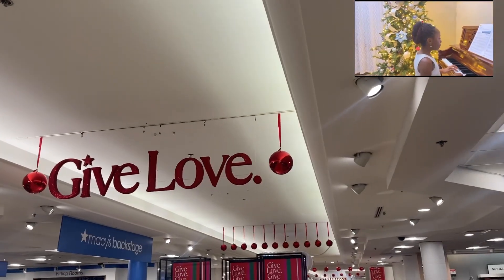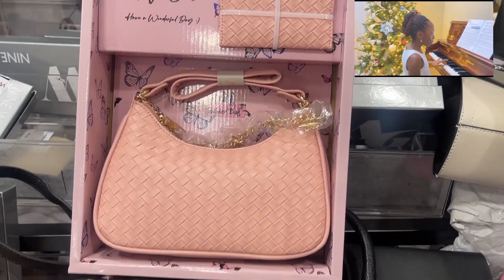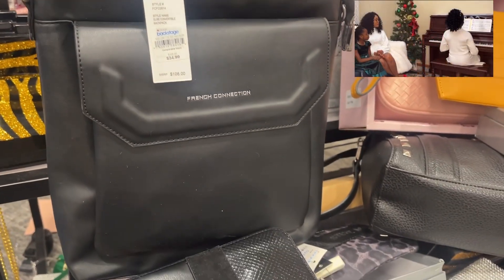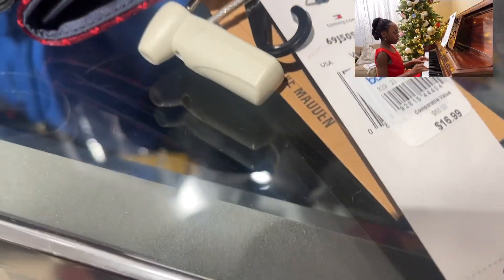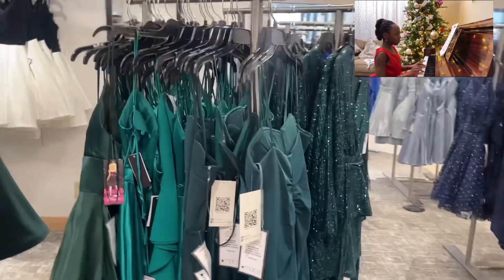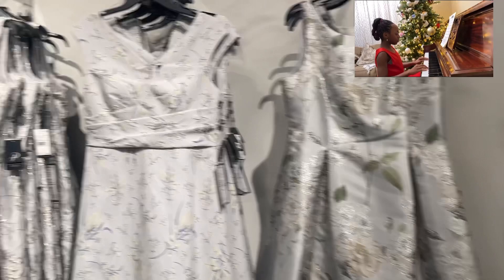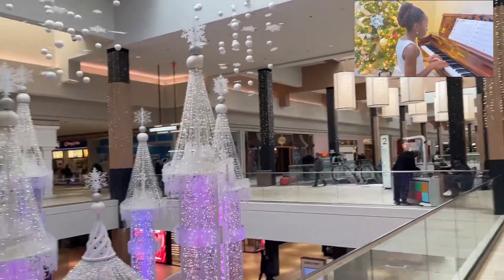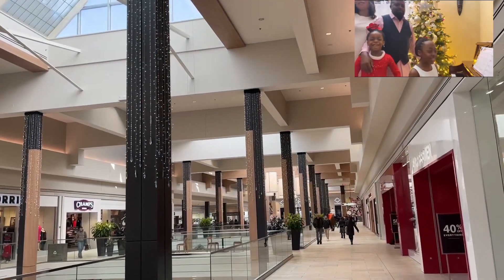Vlogmas Day 22 | Christmas gifts ideas | American Christmas party dresses